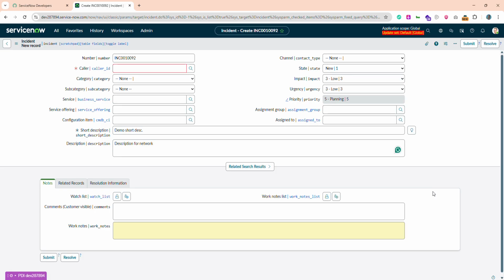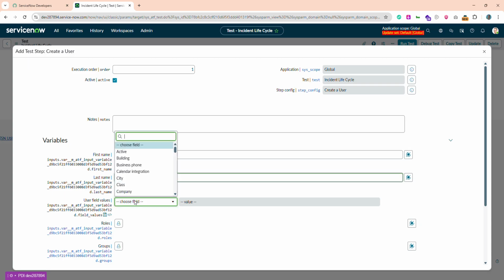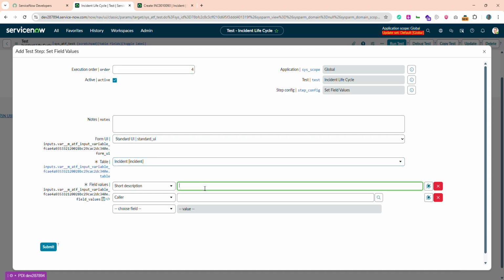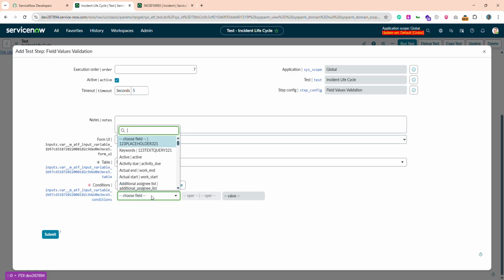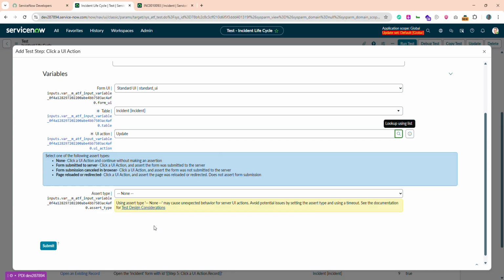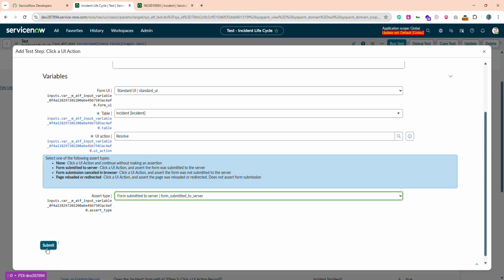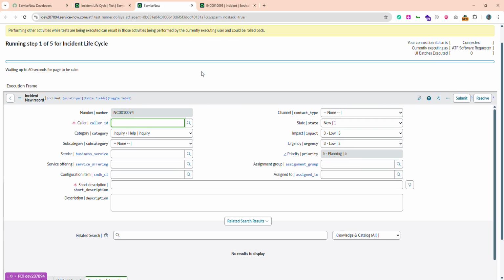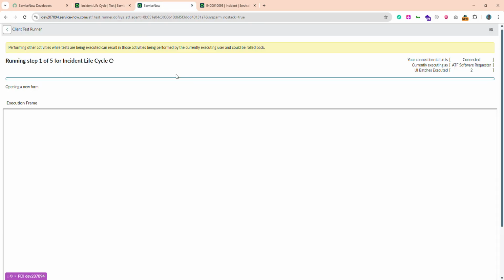How to Automate Incident Lifecycle in ServiceNow ATF (No More Failing Tests)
In this video, I demonstrate how to automate the ServiceNow Incident lifecycle using Automated Test Framework (ATF).

You’ll learn:
- How to create an end-to-end Incident lifecycle ATF test
- How to handle state transitions correctly
- Common reasons Incident ATF tests fail
- Best practices to make ATF tests stable and reusable

This tutorial is ideal for ServiceNow developers and testers working with ATF.

📌 Topics covered:
ServiceNow ATF
Incident lifecycle automation
ServiceNow testing best practices
Automated testing in ServiceNow